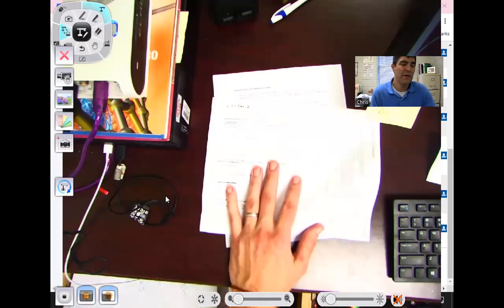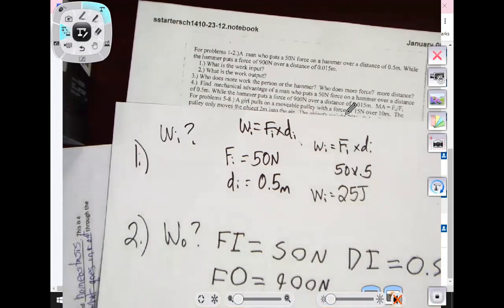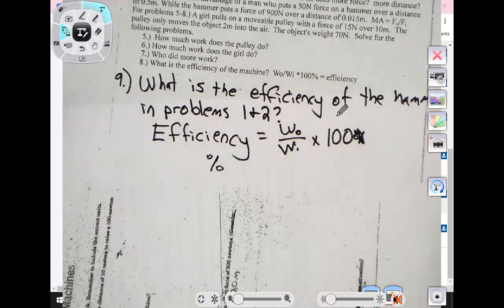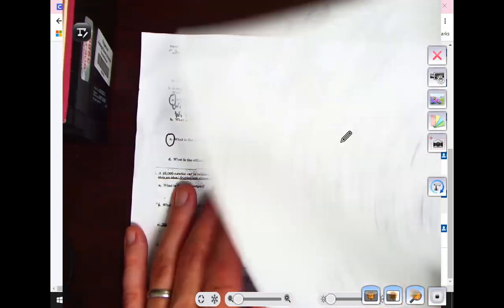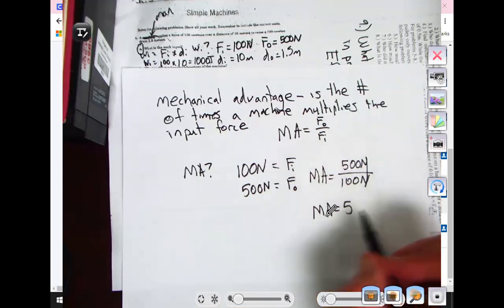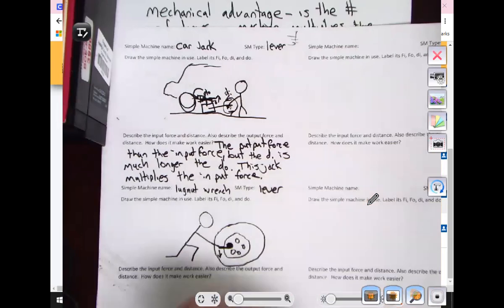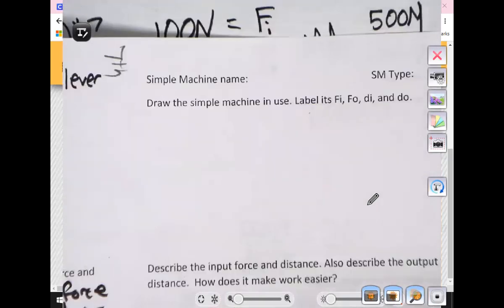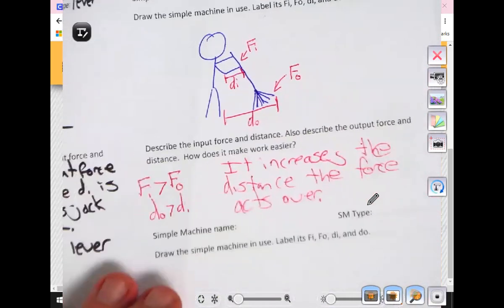Simple Machines problems: work input, work output, mechanical advantage, efficiency